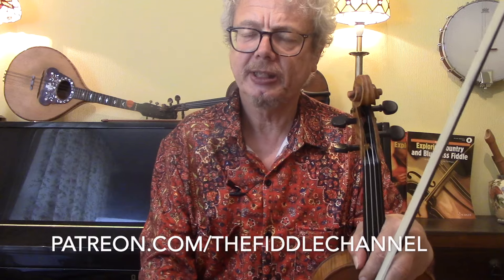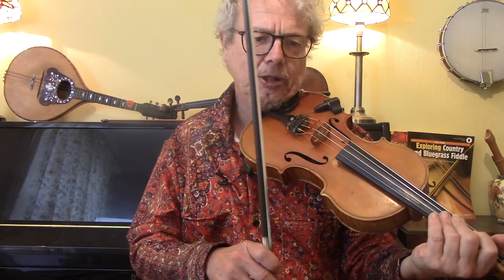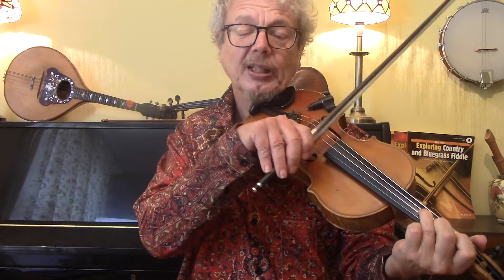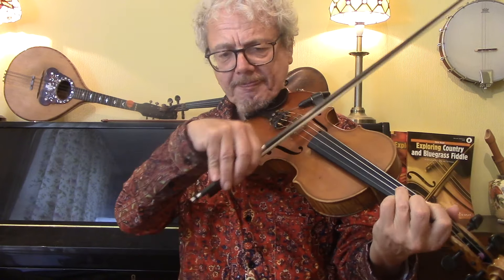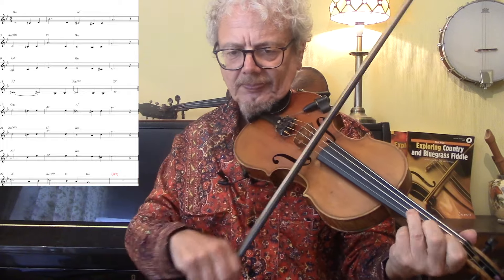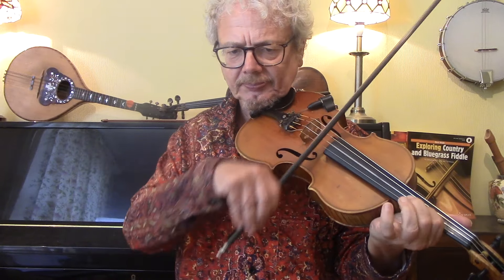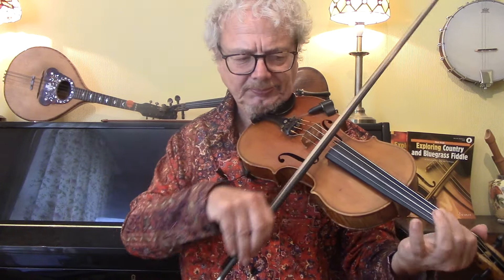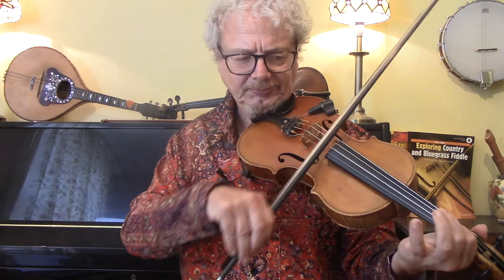One lick, One minute no, 18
"One Lick, One Minute" is a series of short videos, each of which shows a different lick useful in fiddle improvisation. Each lick is usually no more than two bars, and very quick and easy to learn.  I explain any theory behind the lick, and demonstrate its use in a number of different tunes and styles.
This lesson (no 18) shows the "salt peanuts" lick (named after the Dizzy Gillespie song of the same name. A simple octave jump up and down, starting on the second beat of a bar and repeating as a hemiola.  There are plenty more free video lessons on jazz violin tunes and techniques elsewhere on The Fiddle Channel.

2. Books
3. Subscription video courses
4. Website
5. Email to request pdf’s.

2. BOOKS

Beginning Folk Fiddle

3. VIDEO SUBSCRIPTION COURSES

4. WEBSITE